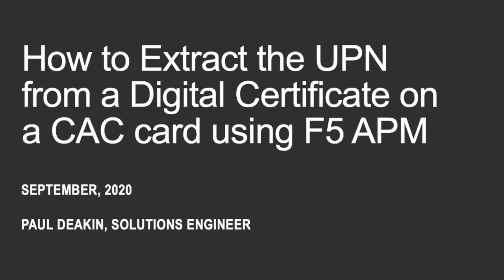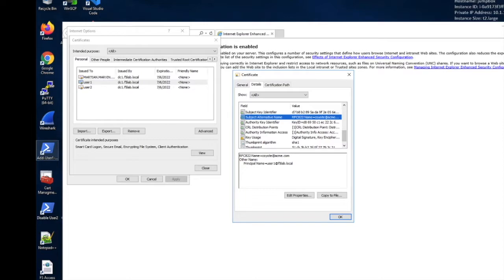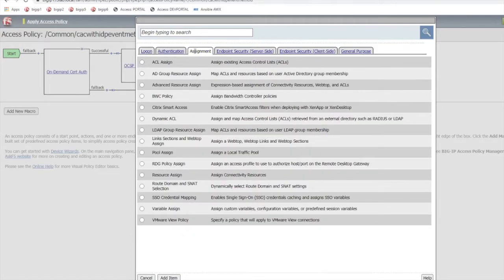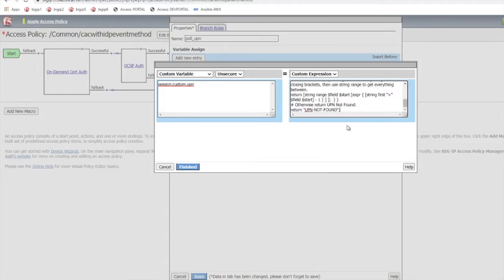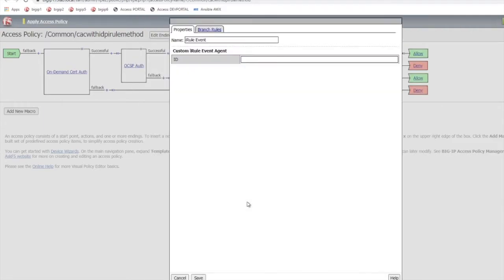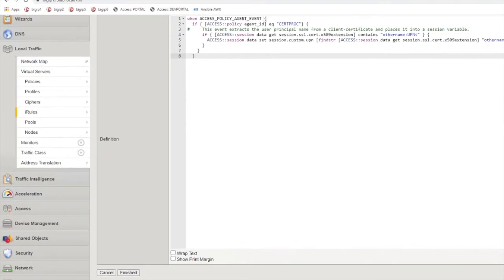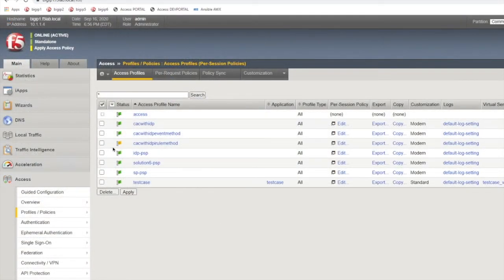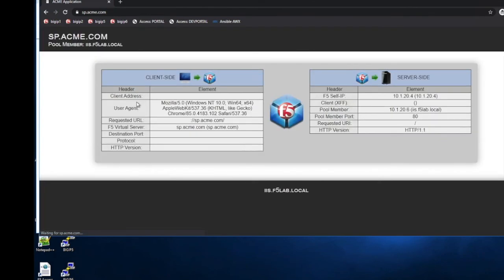F5 Government Solutions: Tech Session: Extract the UPN from a CAC using F5 APM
F5 Government Solutions, LLC
How to extract the UPN from a Digital Certificate on a CAC using F5 APM

Host(s):
Paul Deakin, Principal Solution Engineer, F5 Government Solutions

This video shows two different methods of extracting the UPN from a digital certificate using the Access Policy Manager (APM) module on an F5 BIG-IP